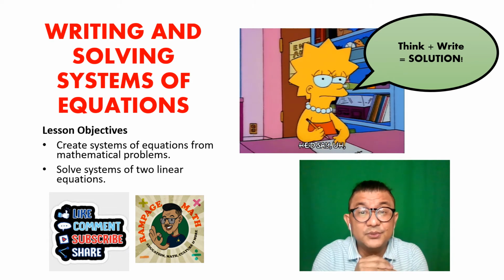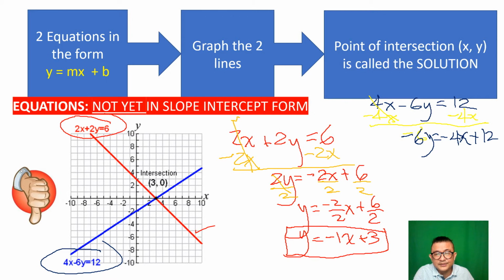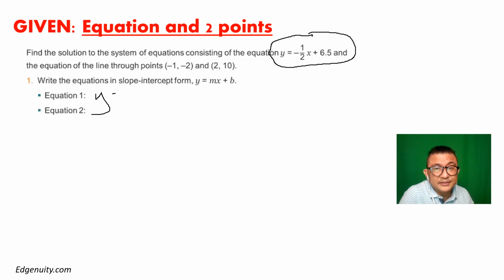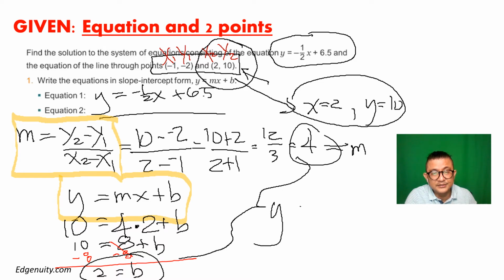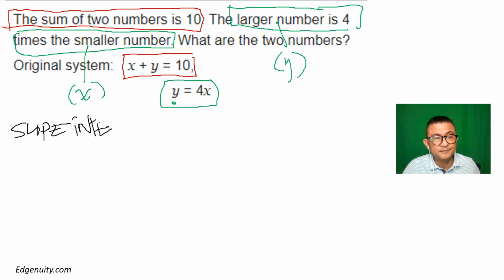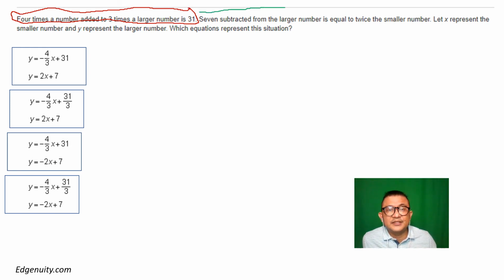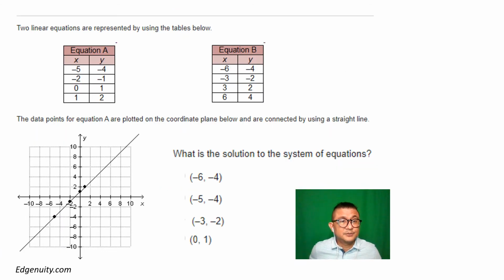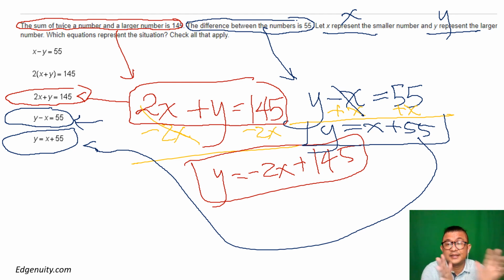Writing and Solving Systems of Equations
Converting Equations to slope intercept form, graphing method.
8th Grade Math CCSS
Credits: Edgenuity.com